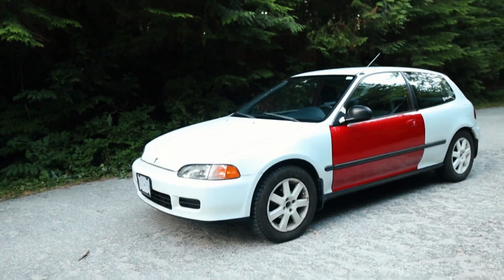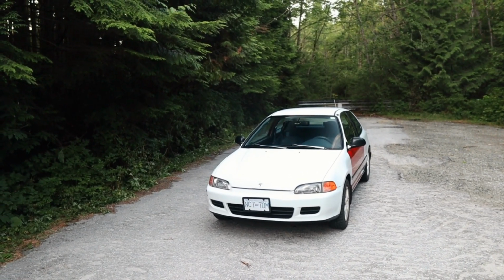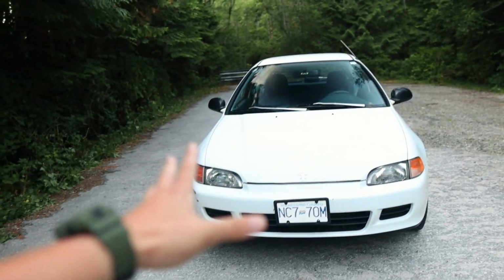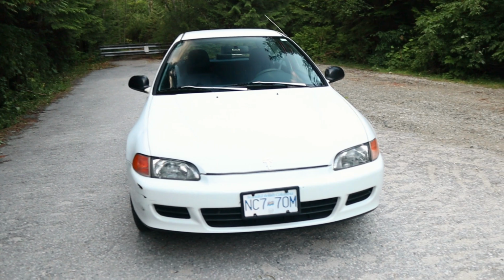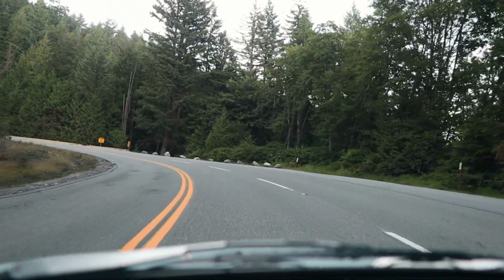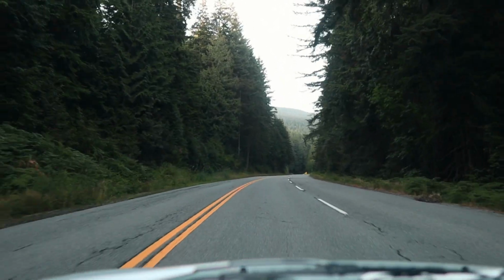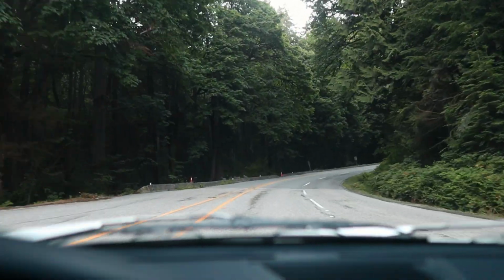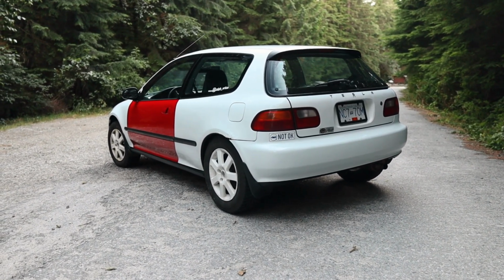WHAT HAPPENED TO MY '92 HONDA CIVIC EG?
Once again, thank you for being here and I really hope that you enjoy this one as much as I did filming it! Please don't forget to hit the SUBSCRIBE button and click the NOTIFICATION BELL if you haven't already, so you'll be updated on all the uploads that I'm gonna be doing in this channel.